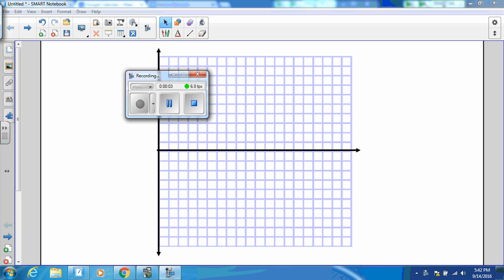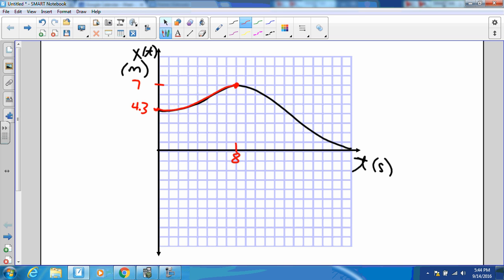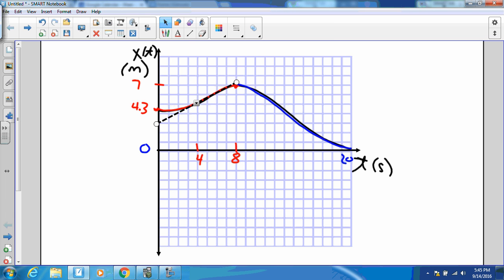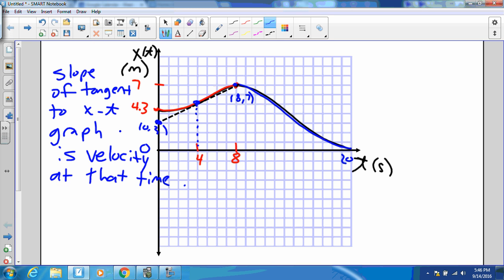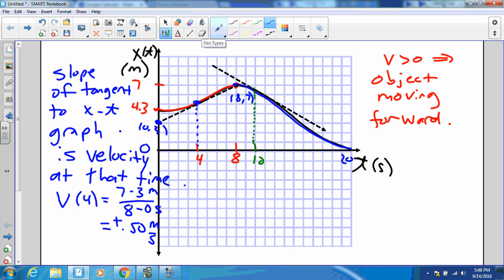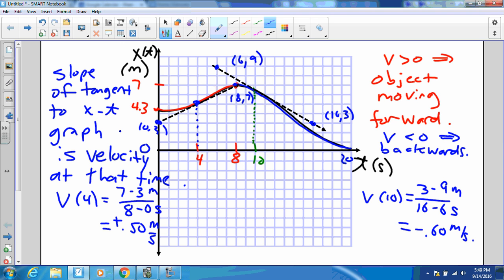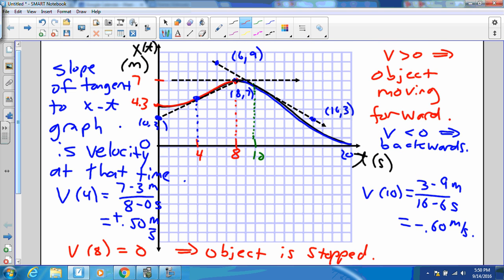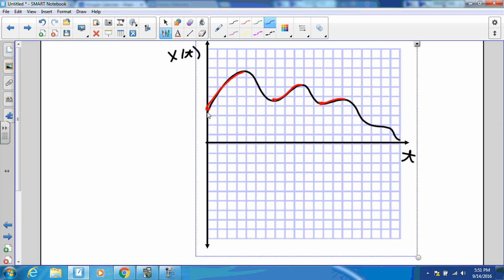Sept 14 Reading Velocity From a Graph